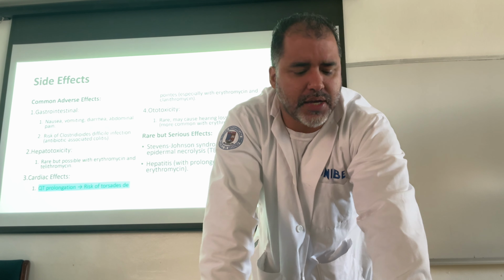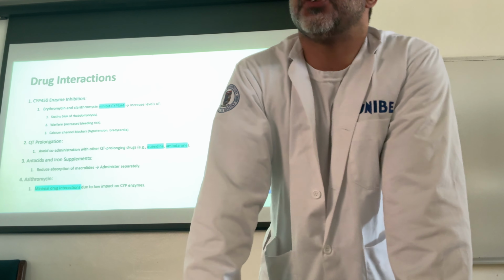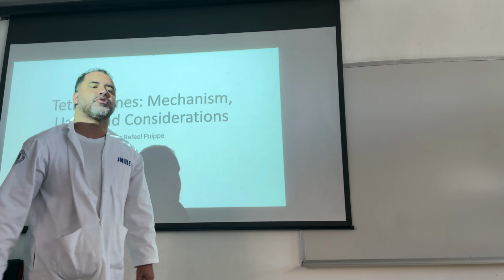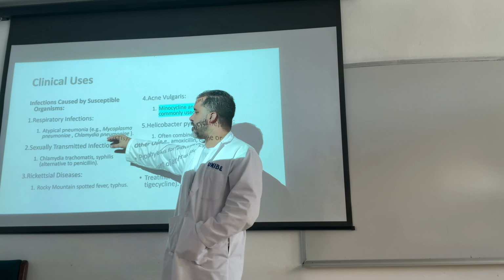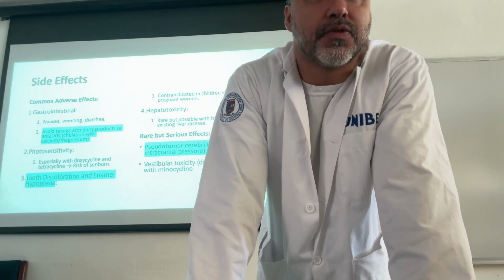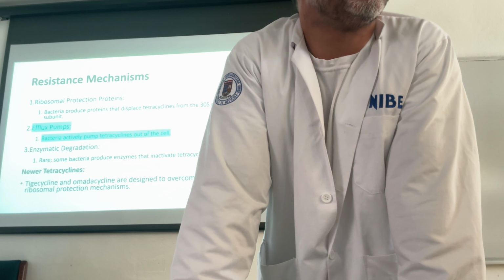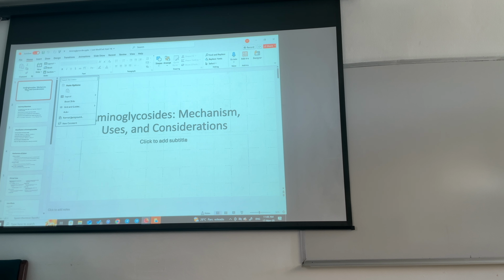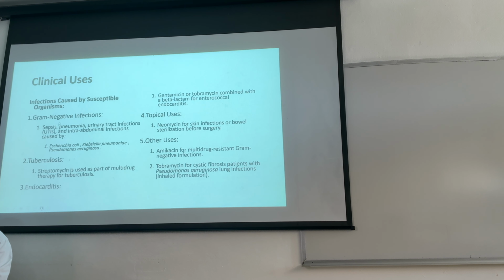Pharmacology abx 2